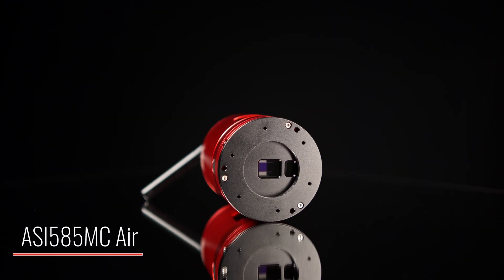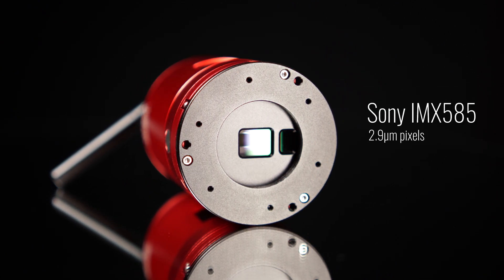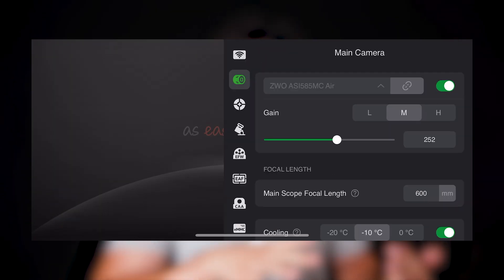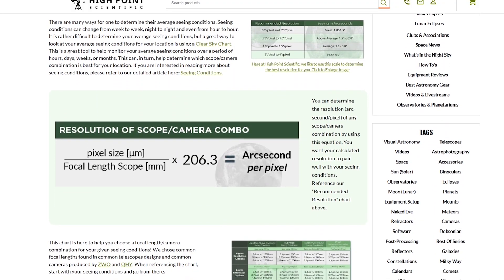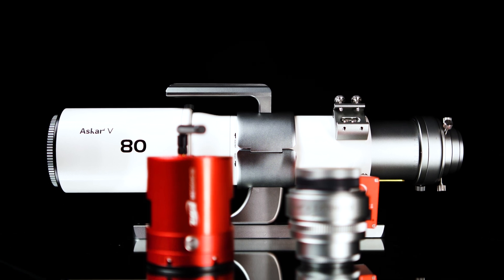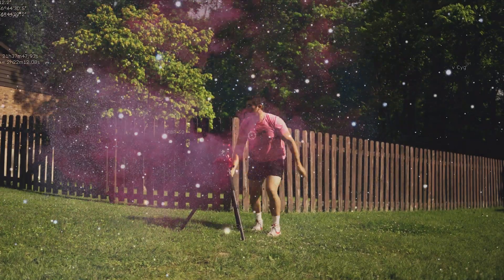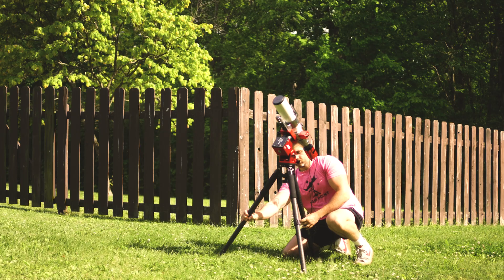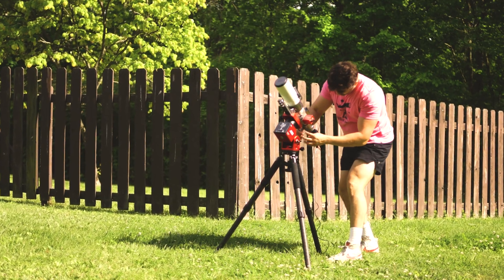ZWO ASI585MC-Air Wireless Smart Camera & Guider | Full Review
Simplify your path to astroimages with this compact 3-in-1 high-sensitivity sensor titan! Taking ZWO's incredible Air camera line to a more space-efficient form-factor is the ZWO ASI585MC-Air Wireless Smart Camera and Guider: an on-axis guide camera, IMX585 imaging sensor equipped, and ASIAir integrated system, packed in a housing roughly the same diameter and only about one inch longer than its main image sensor only ASI585MC Pro foundation.

Looking to expand your astronomy knowledge even further? The Astronomy Hub is the place to learn everything from what’s in the sky this month, to what gear can help you capture the best celestial images.

00:00 Introduction
00:50 Specifications & Details
02:07 What's In The Box
02:30 Our Setup
04:09 Testing The Camera
04:56 The Results
06:20 Conclusion